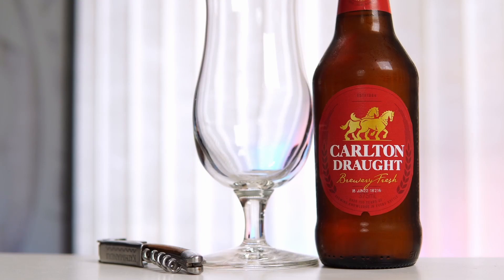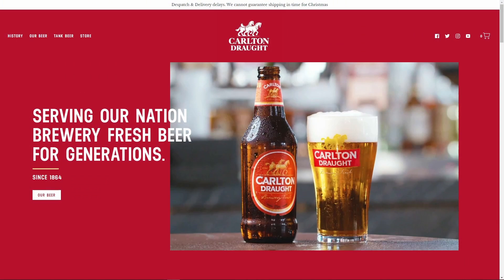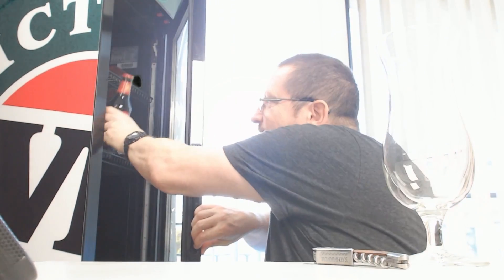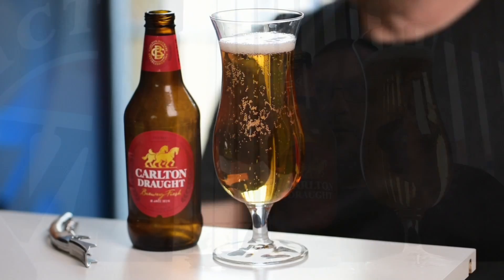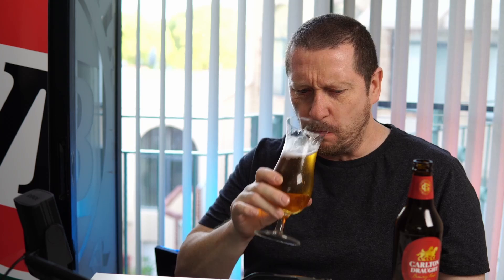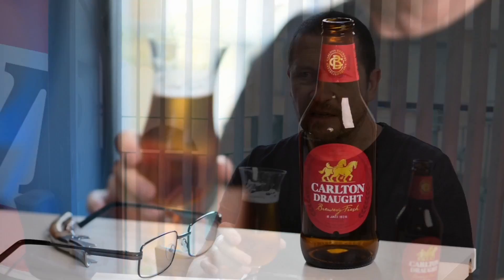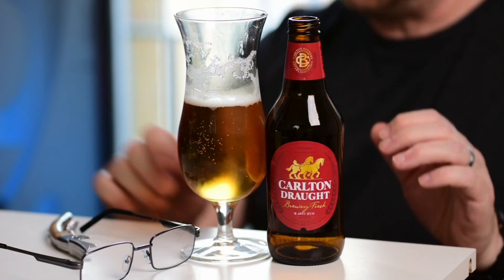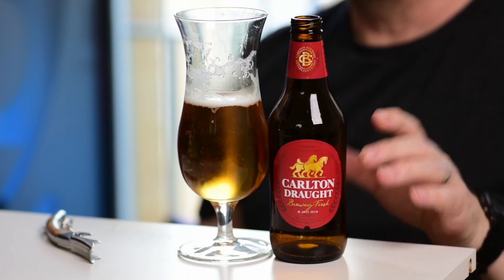Carlton Draught Beer Australia Reviews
Carlton Draught is the equal best selling beer in Australia, along with Victoria Bitter. Brewed since 1864 in Carlton, Victoria. Brewery fresh. Brewed in a lighter style than European beers and more suited to the hot Australian Climate.
Australian craft beer sampled, tasted and reviewed.